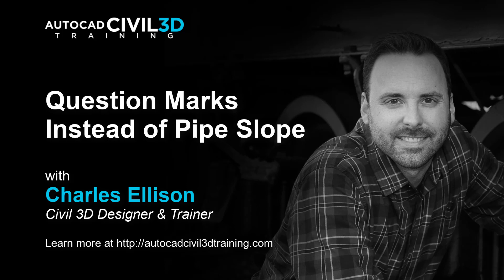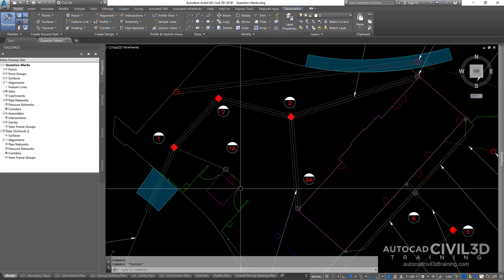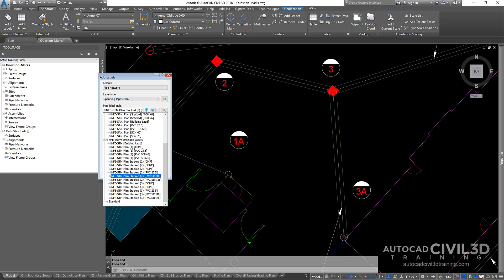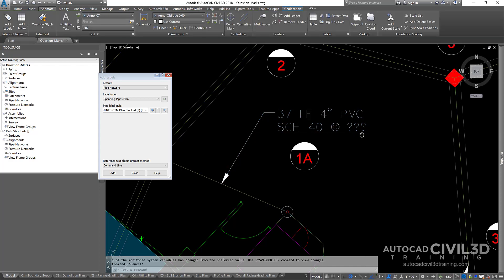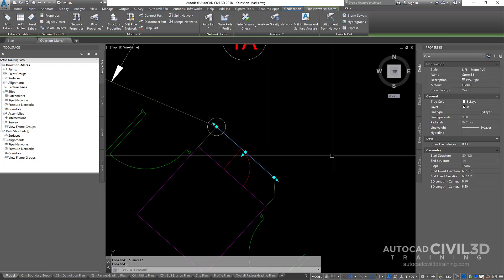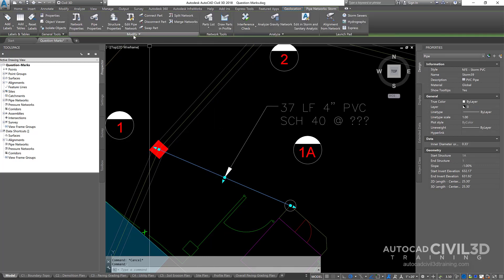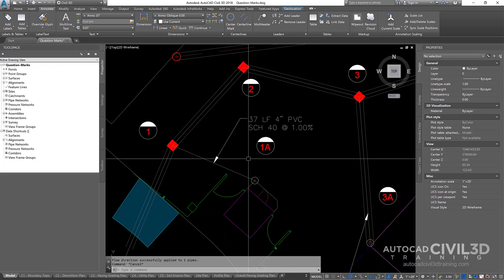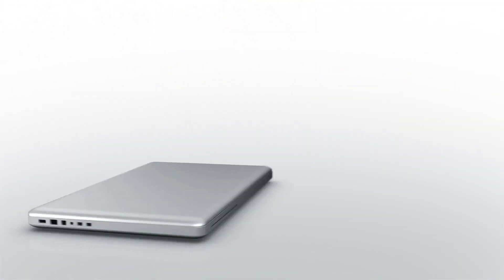Question Marks Showing Instead of Pipe Slope in Civil 3D | AutoCad Civil 3D Training